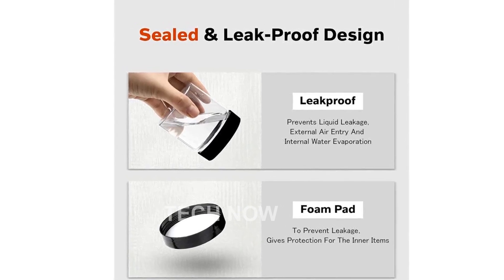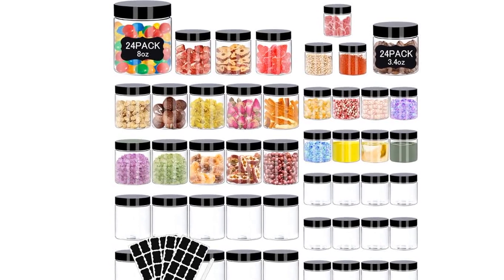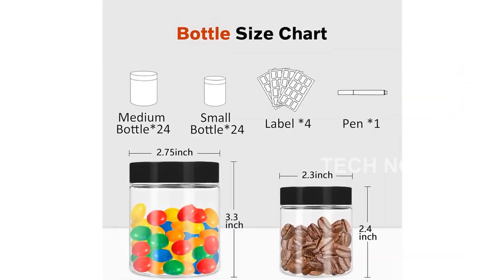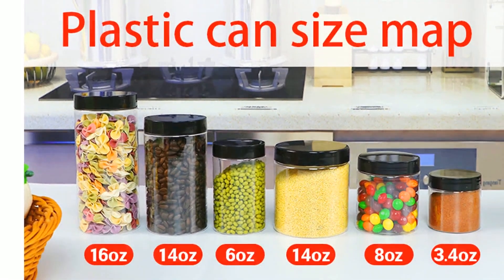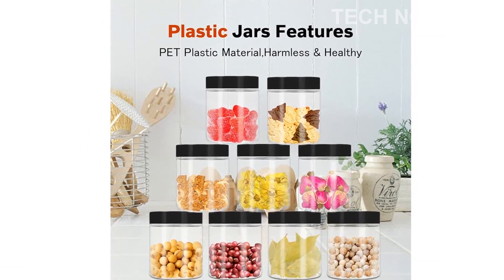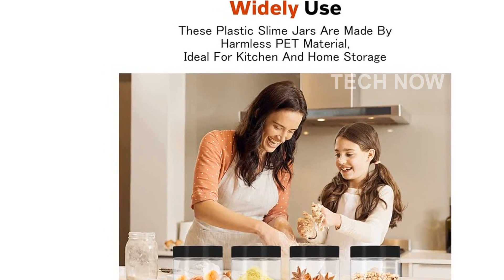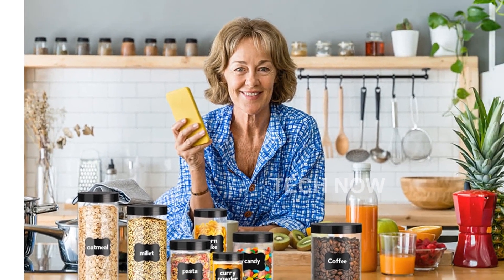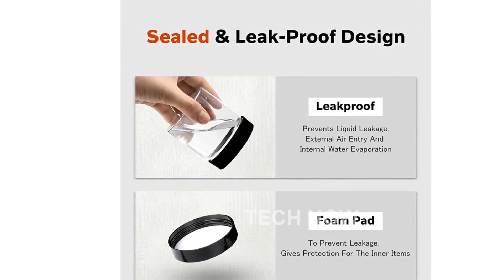Review 48 Pcs Plastic Jars with Lids Airtight Slime Storage Containers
This set includes 48 pieces of 8 oz and 3/4 oz clear plastic slime storage jars. With airtight black plastic screw-on lids, these cylinder clear round jars are perfect for keeping your slime fresh and organized. Made of food-grade, durable plastic, these jars are easy to clean. Get your hands on these versatile and practical storage containers today!